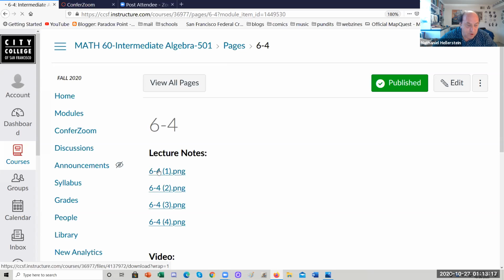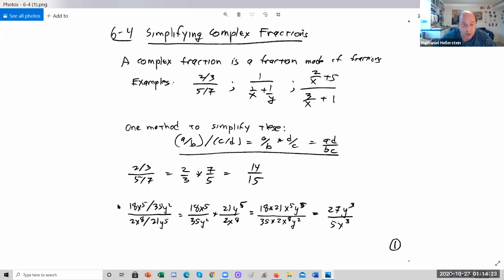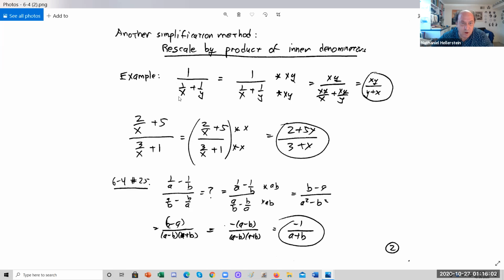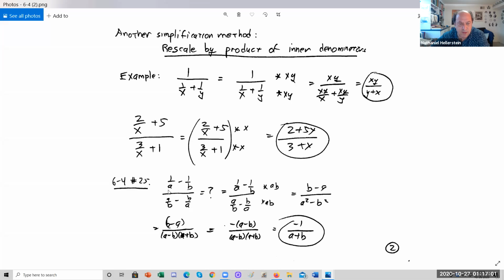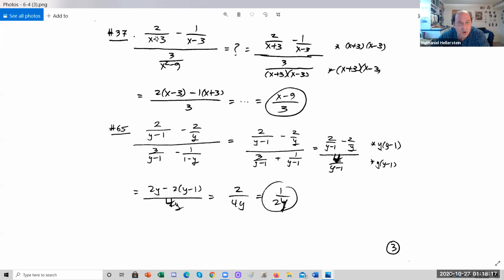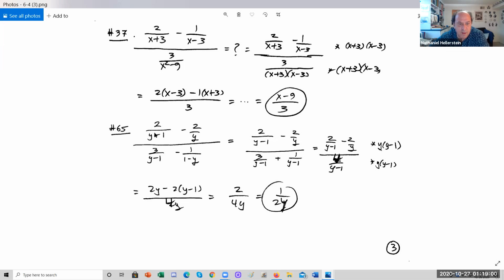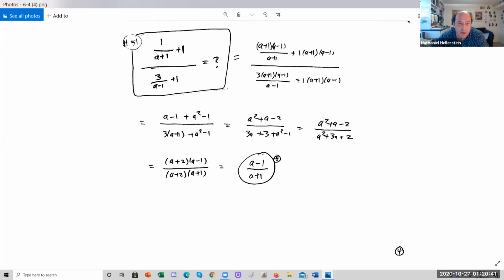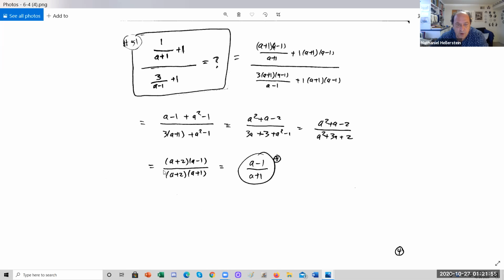math 60 6 4